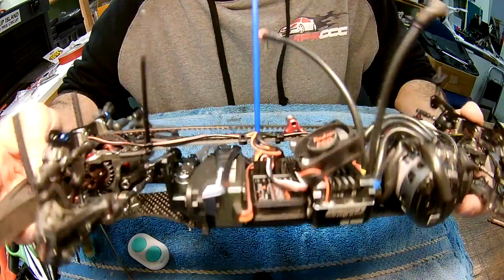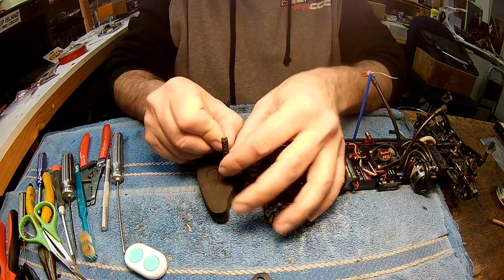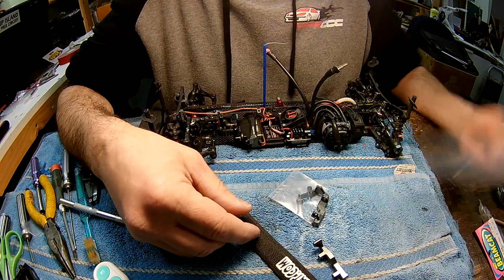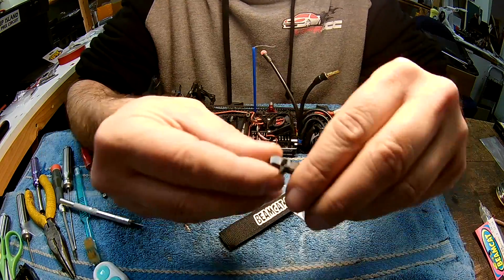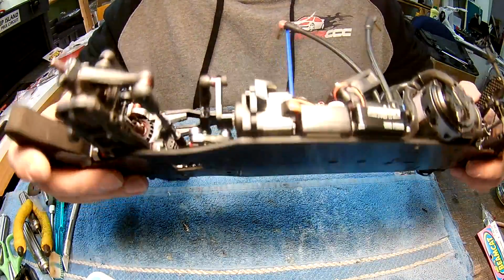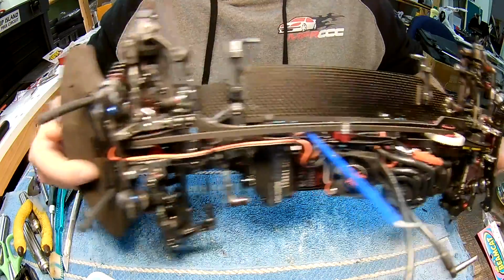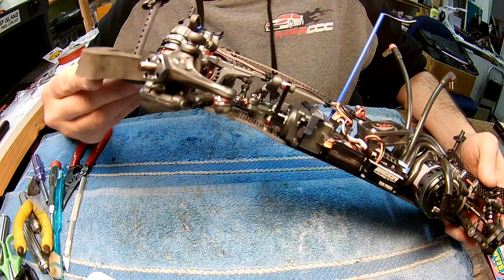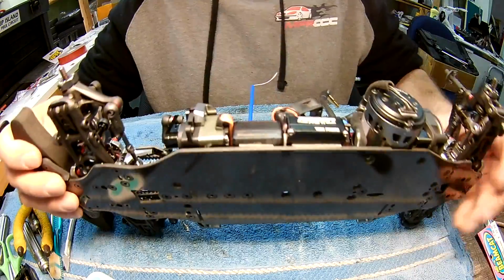ELECTRICS INSTALL PART 4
A regular full electic install into a VBC D08 for a customer. A tidy but not OCD fitment of electrics to allow easy access when required.
This is a standard format i follow for just about all installs into 90% of on road chassis and some off road chassis.
Hope this shed some light and help in your personal installs.